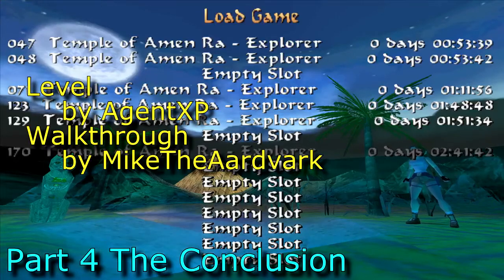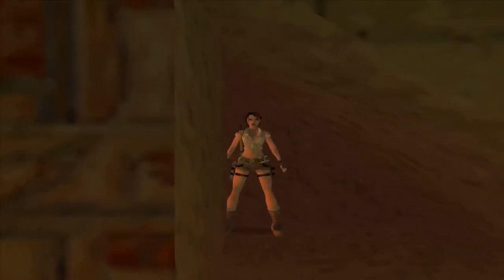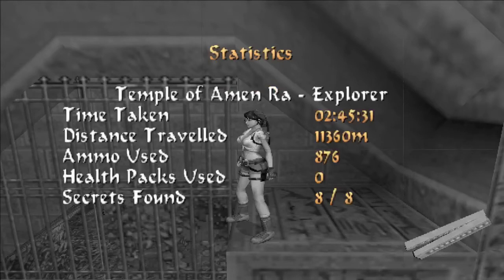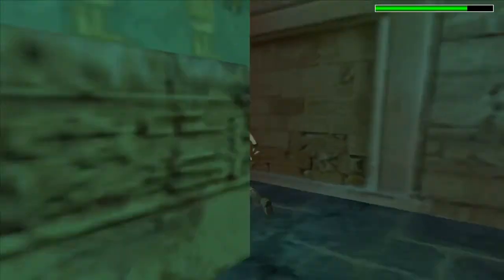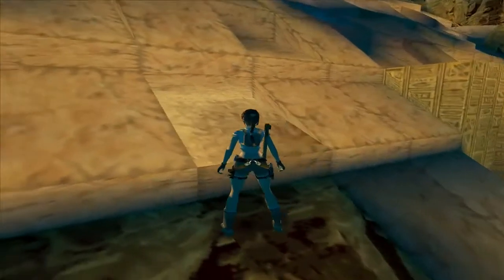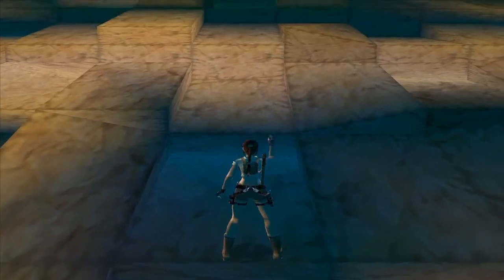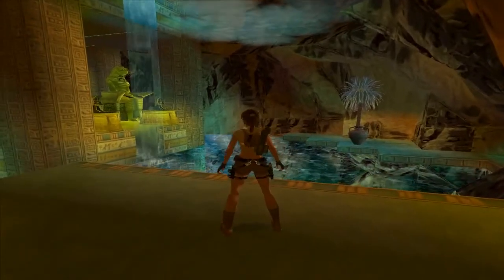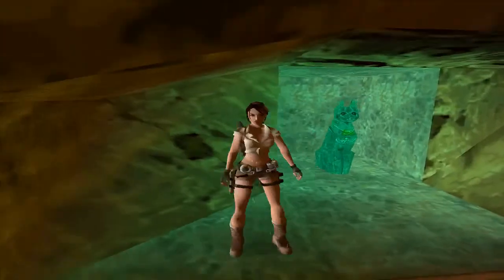The Temple of Amen Ra Walkthrough Part 4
"Create a Classic" Level by AgentXP

To celebrate the 20 year anniversary of Tomb Raider and Lara Croft, Agent XP challenged other builders to create a series of levels showing the same look and feel as the original first four Tomb Raider games by Core Design.

Note that this is version 2 that has a few minor bug fixes.
At the time of upload, the fixed version is still in the moderation queue at trle.net

trle.net hosts over 3,000 fan made Tomb Raider games that are free to download and free to play. (You do not need to own any of the original games.)

If you are new to TRLE's (Tomb Raider Level Editor fan made games), you may want to visit the TR4 Controls page on Sella Lune's excellent Tomb Raider site.

If you enjoy Tomb Raider walk throughs and blind play throughs (much better constructed than my efforts), visit BadAssGamez YouTube channel.

Enjoy. Mike the Aardvark.